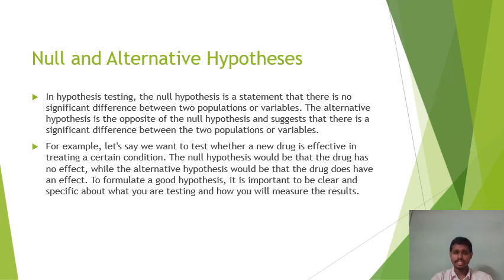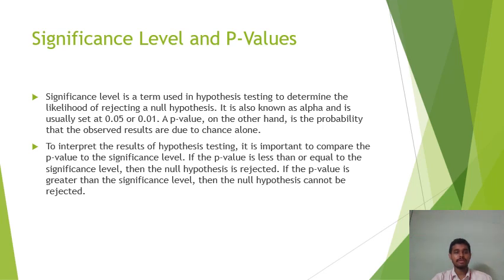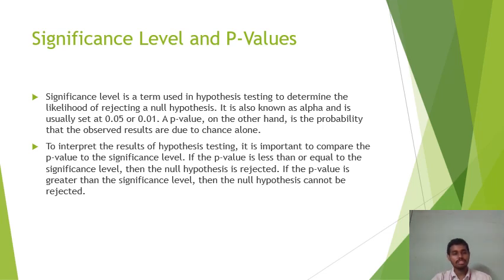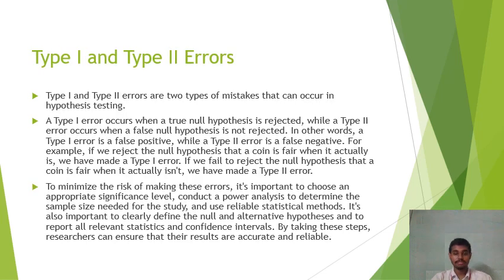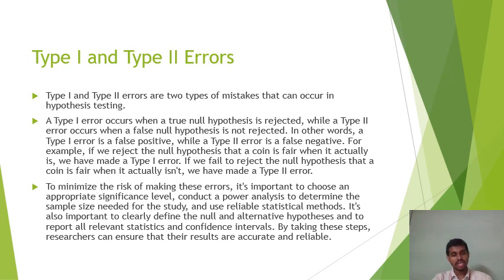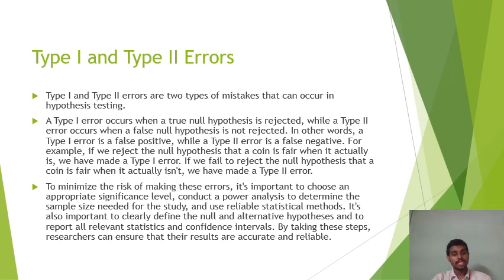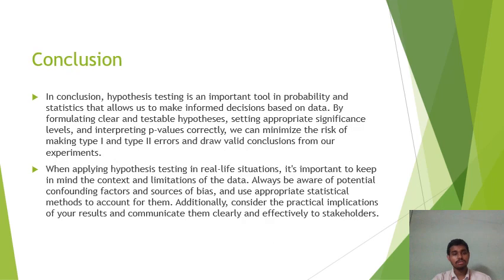Probability and Statistics